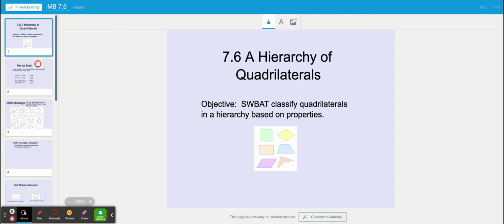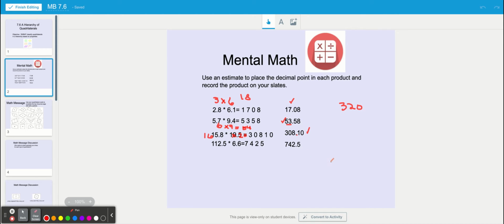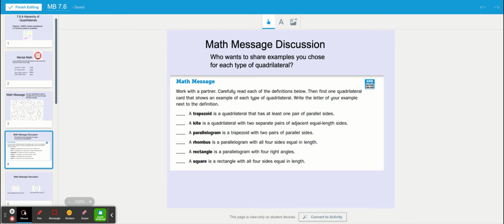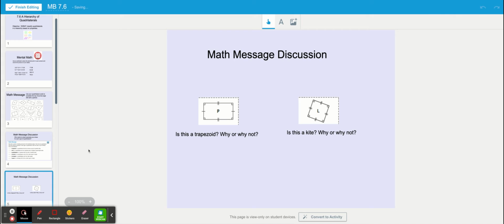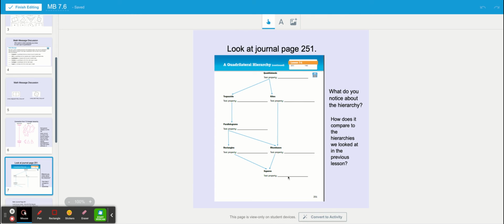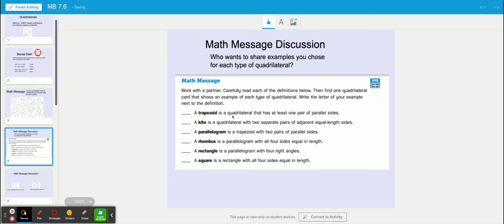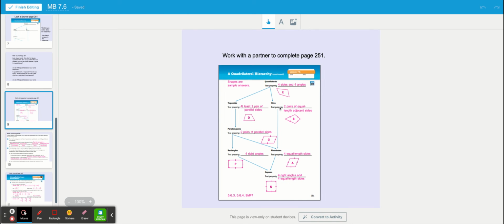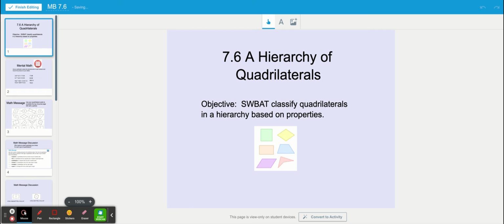Unit 7 Lesson 6